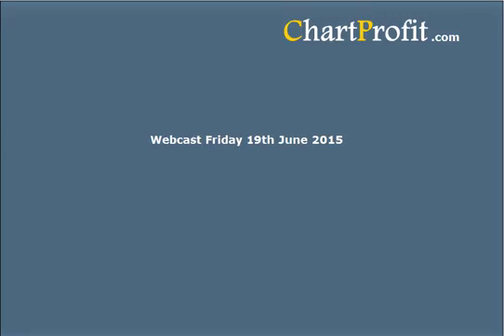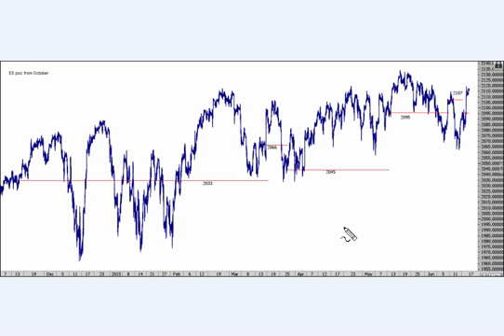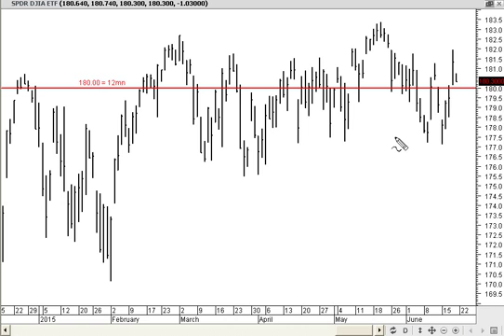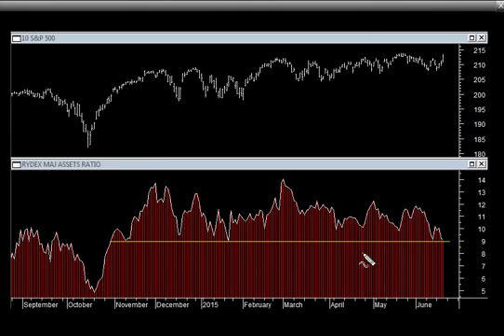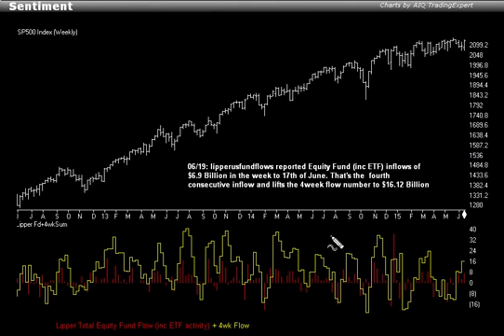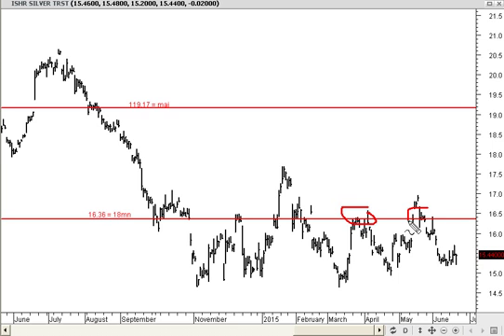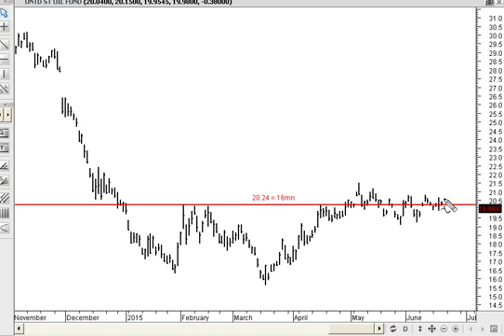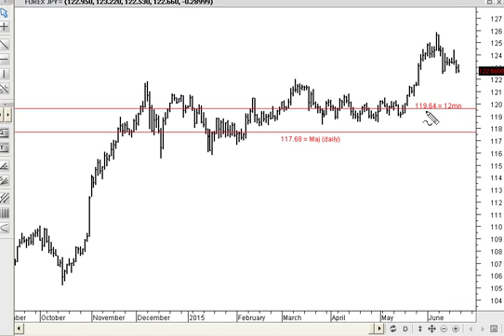cp 150619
Chartprofit webcast 19th June 2015